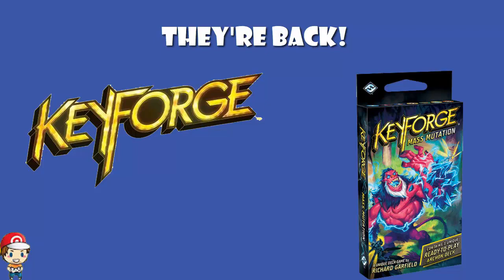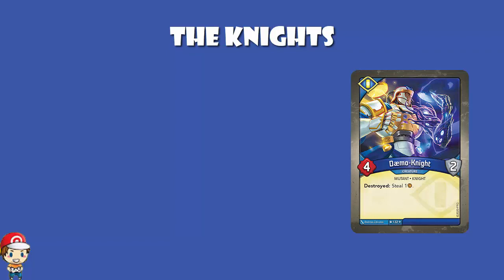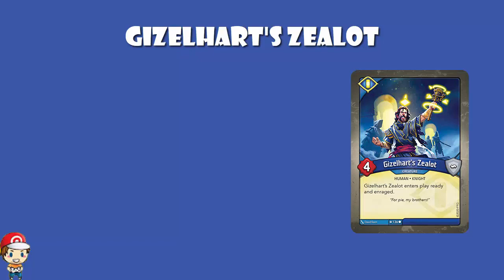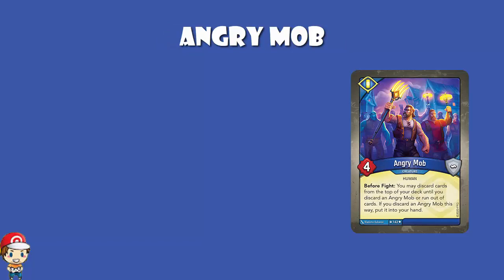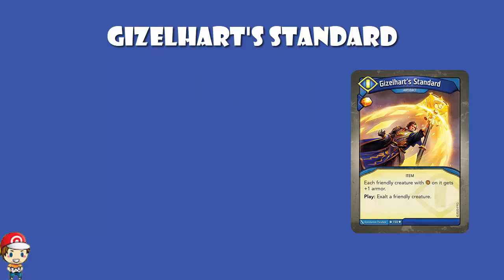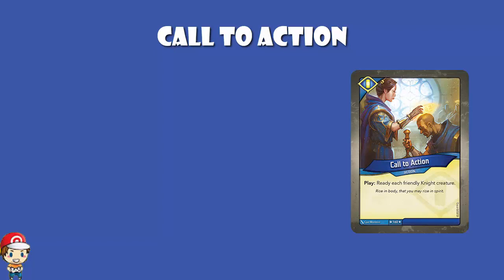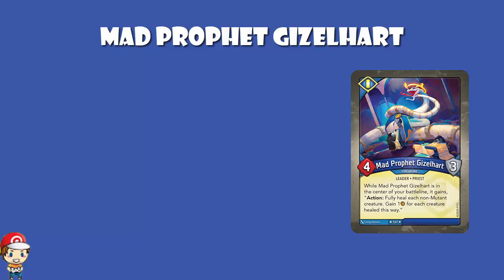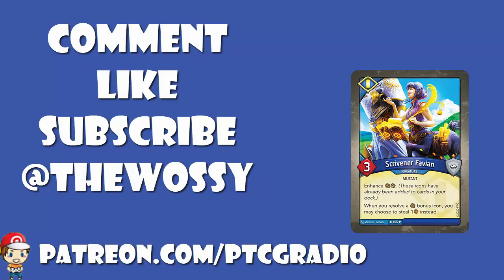All The New Sanctum Cards from Mass Mutation! THEY'RE BACK! (New Keyforge Set)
Mass Mutation is out really soon, so let's take a look at ALL the new Sanctum cards in the set. YAY! Come see!